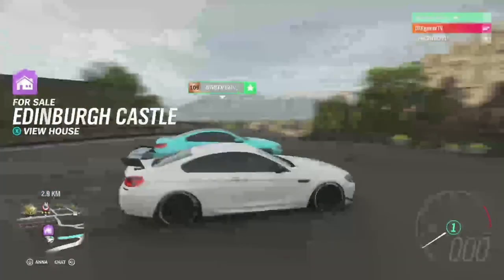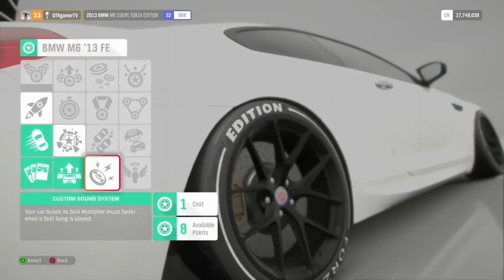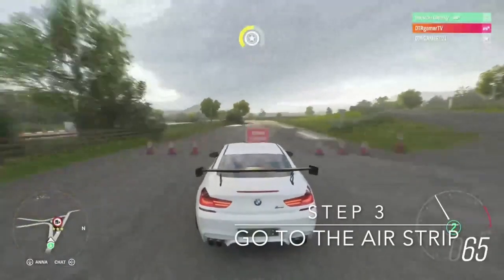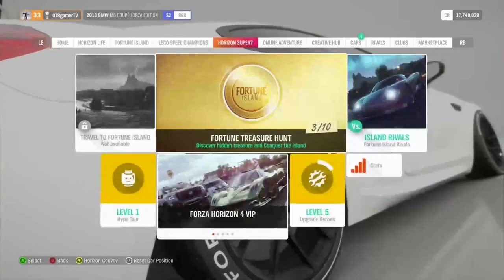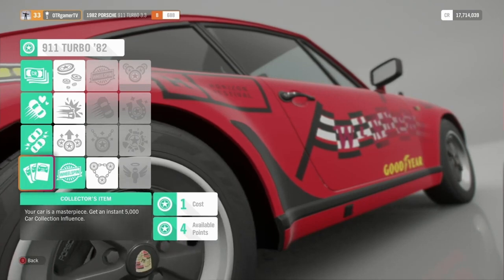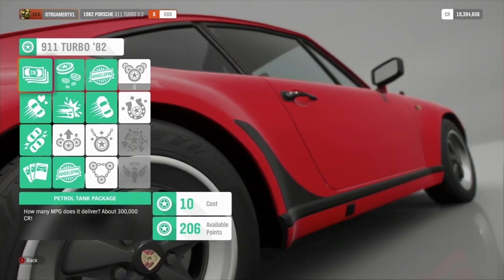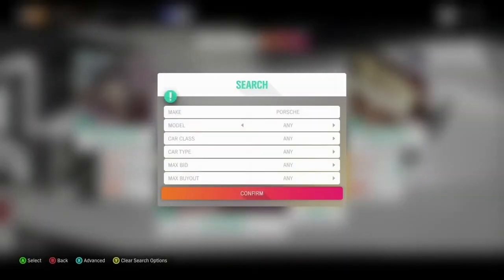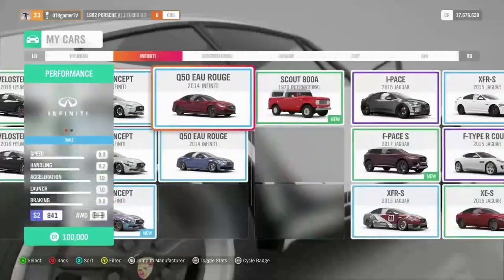*NEW* FORZA HORIZON 4 MONEY GLITCH *VERY EASY 2021